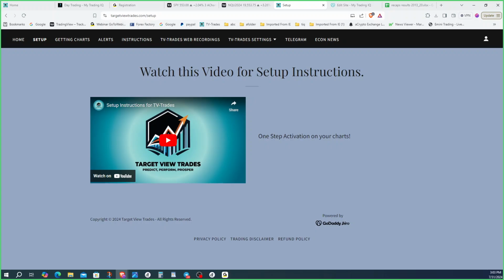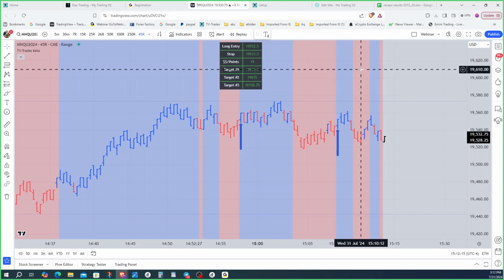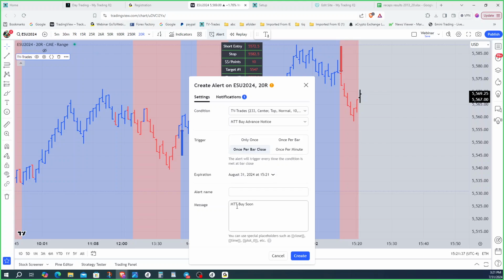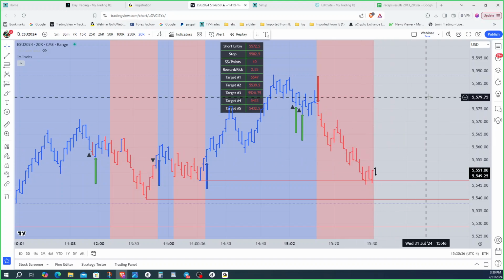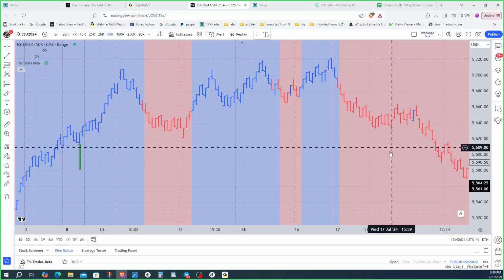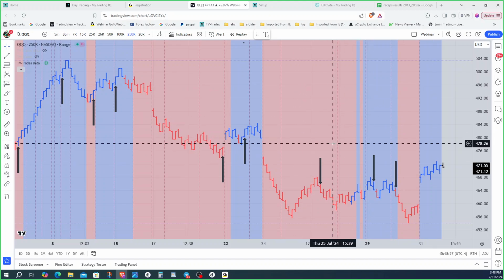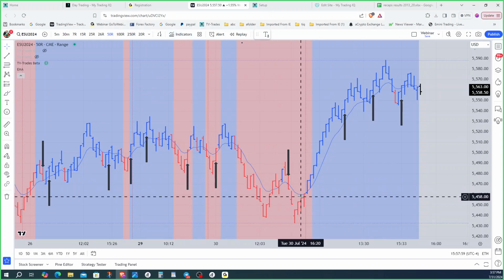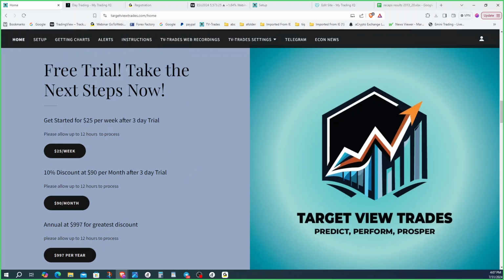Target View Trades Sniper - Transform Stop Loss and Liquidity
In this Session we demonstrated the "Sniper" and different ways to mitigate the lack of liquidity in the NQ and also other markets. How you can use the micros to increase bar size and reduce overall dollar value in risk. Anyone who is on the trial or already subscribed simply needs to email "SNIPE" and their Trading View login to get access to the beta version of the "Sniper" Take the trail